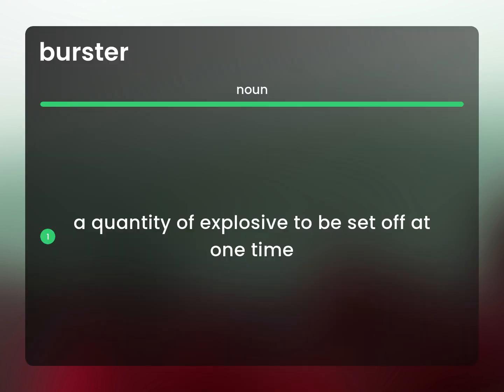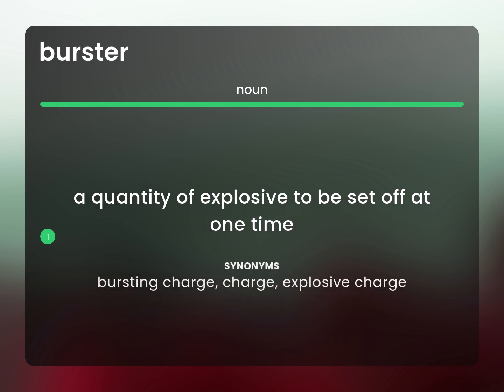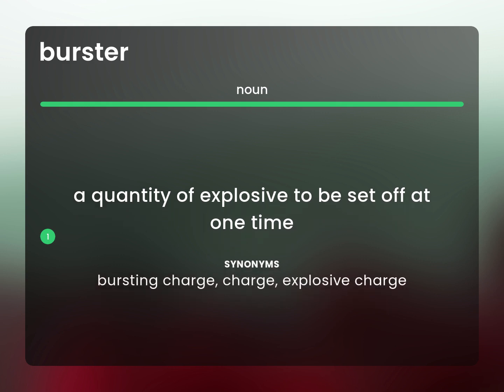Burster — BURSTER definition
What is BURSTER definition?

Susan Miller (2023, March 7.) What is Burster meaning?